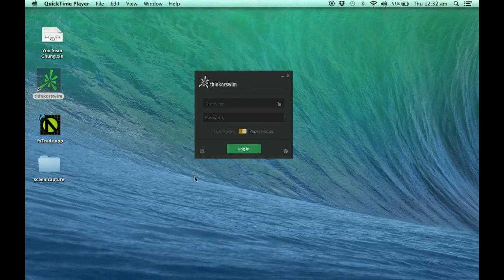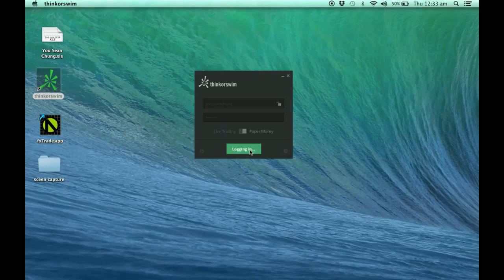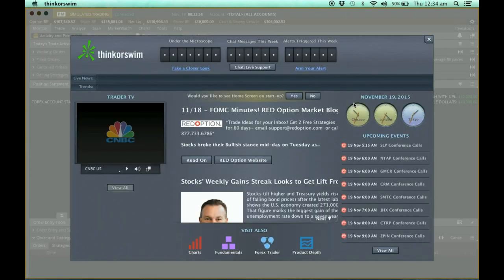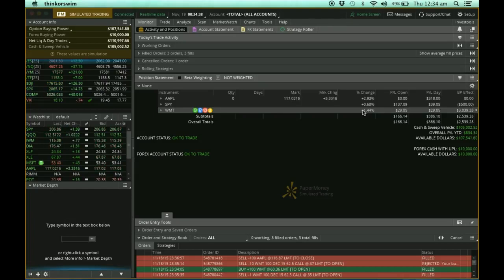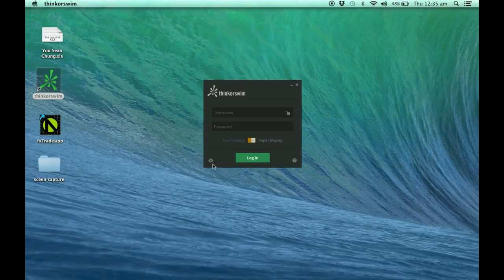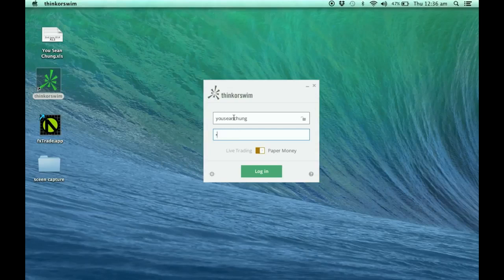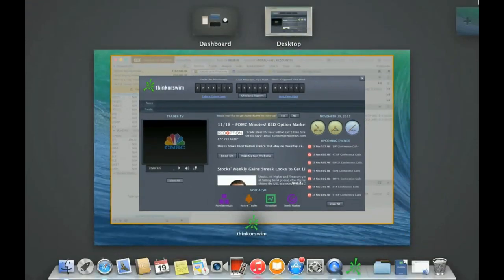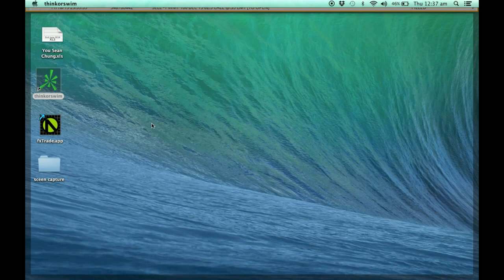How To Set Up Your TD Ameritrade Thinkorswim Platform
Step-by-step guide on how to set up TD Ameritrade Thinkorswim platform.

Generate multiple streams of passive income and achieve financial freedom by joining our onsite Value Investing Masterclass today

Grab a free copy of Value Investing Simplified book now

★☆★ Value Investing Academy (VIA) was established in 2010 by Mr Cayden Chang with the vision of "We Care to Make you a Better Investor". We have understood the importance of having Value Investing Course and Value Investing in Singapore and in other parts of the world, as such, we have set up VIA with an intention of making everyone a better investor. This is why we have delivered our signature Value Investing Programme (VIP) to more than 40,000 people in 11 cities across Asia such as: Singapore, Kuala Lumpur, Kuching, Penang, Phnom Penh, Yangon, Ho Chi Minh, Hong Kong, Tokyo, Taiwan and Bangkok. (MORE YET TO COME!) ★☆★